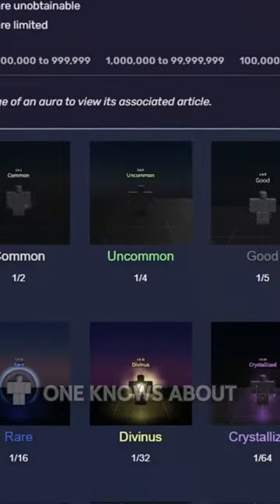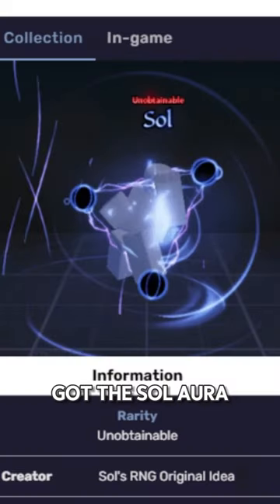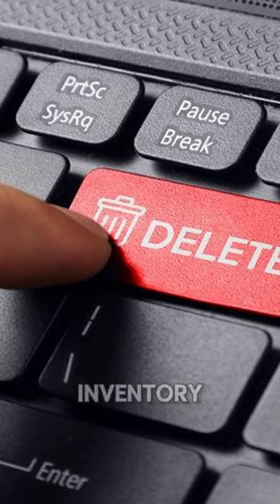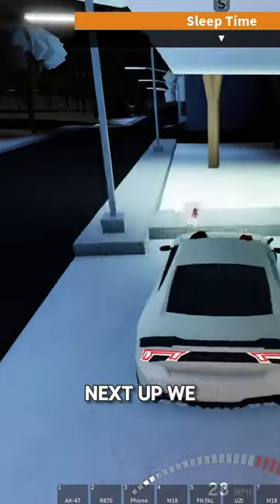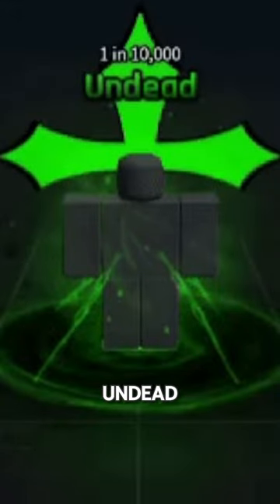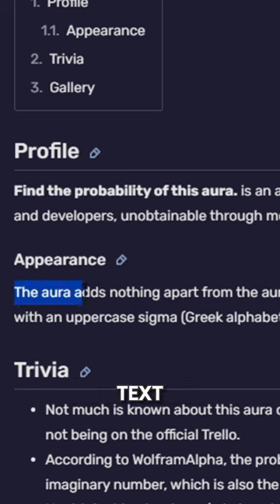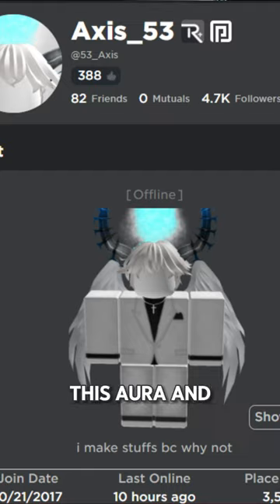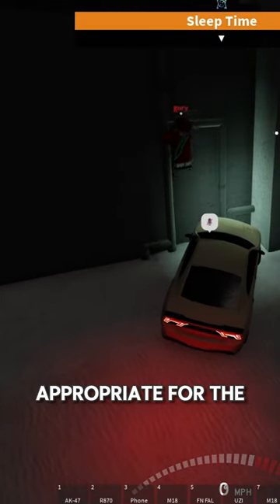The Secret Auras Of Sols Rng